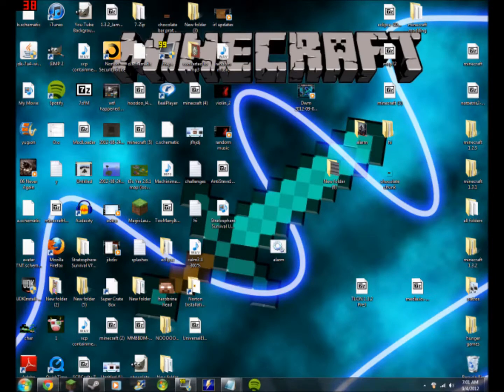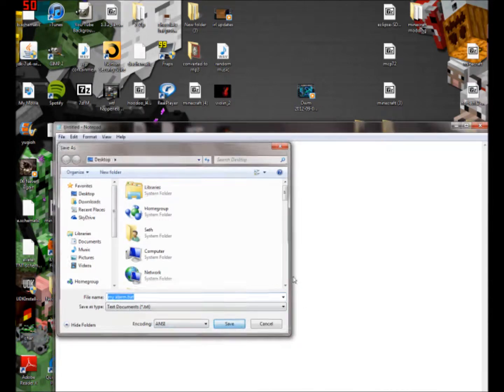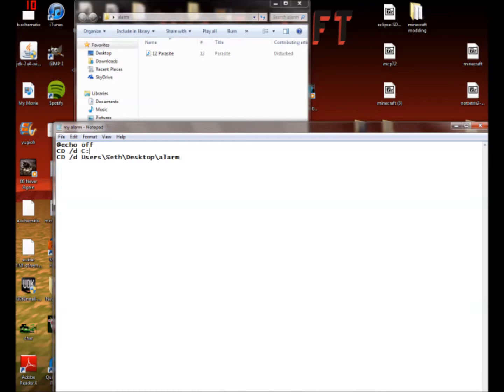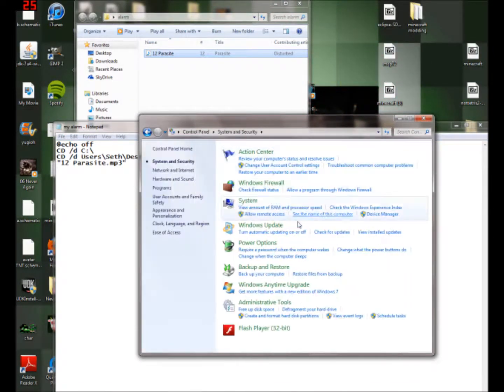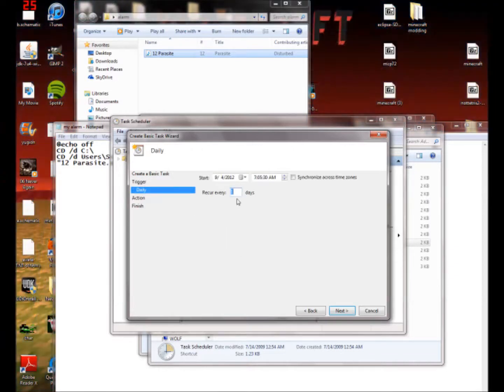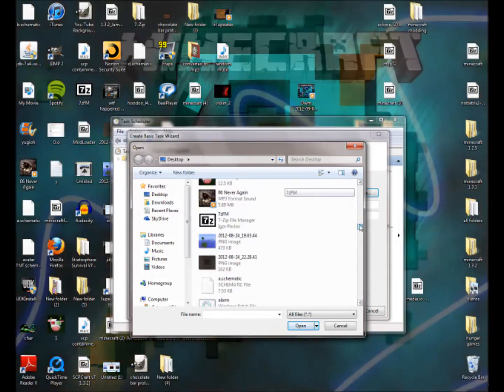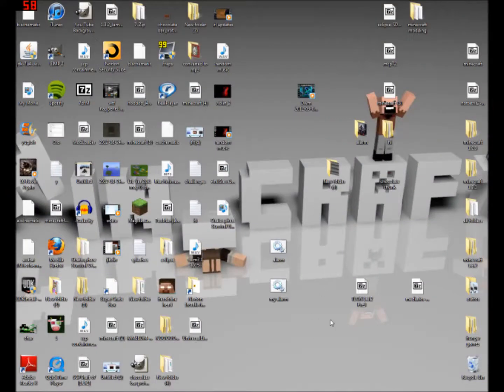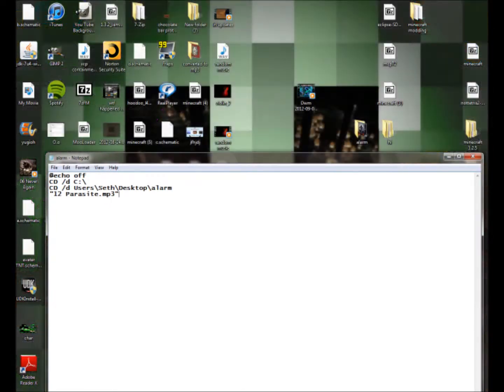how to make a music alarm on your computer (no programs) (Windows) (1080p)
Windows only (I believe) sorry if you have a Mac